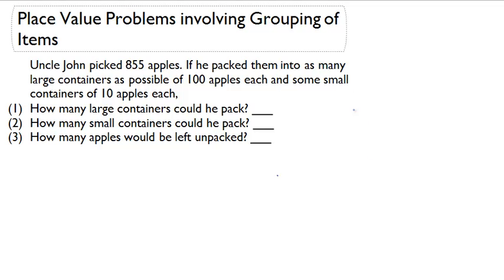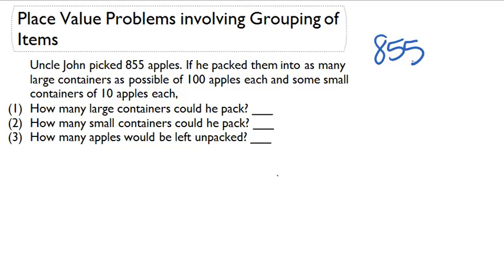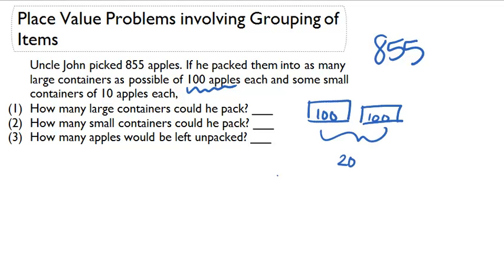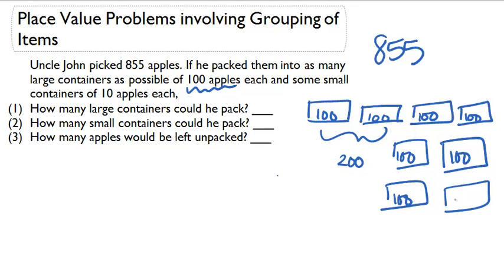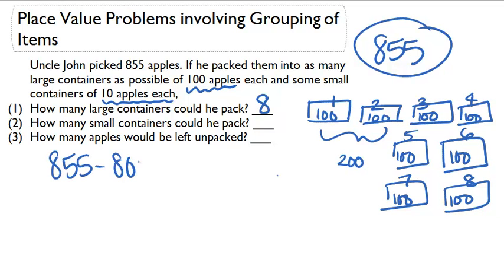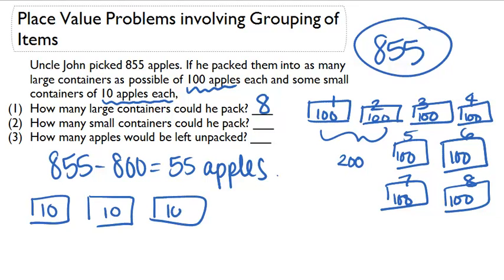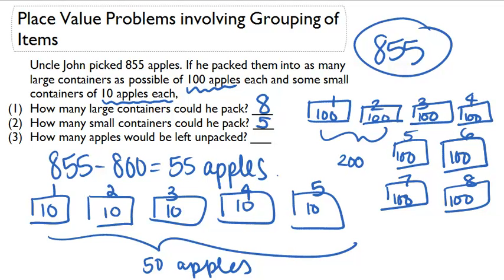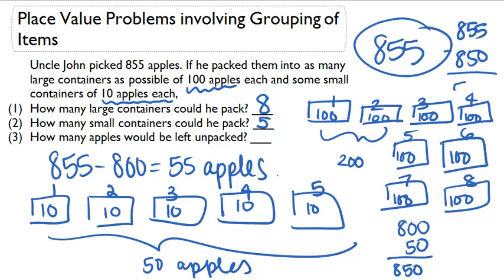Place Value Problems involving Grouping of Items